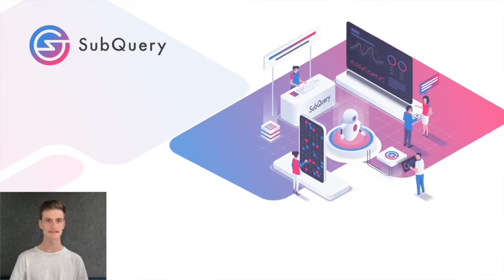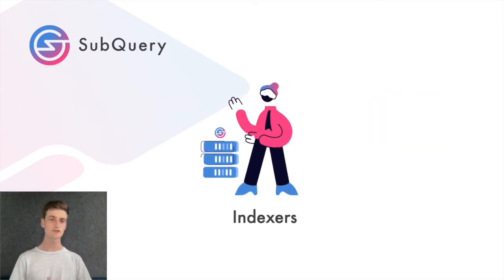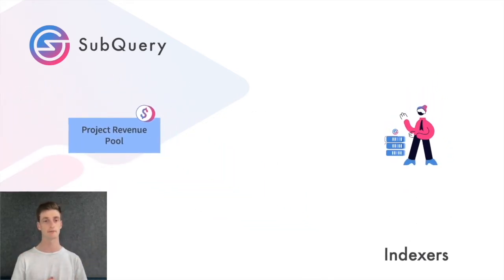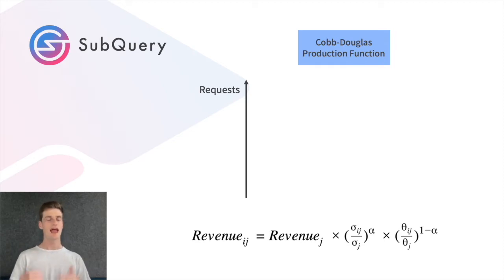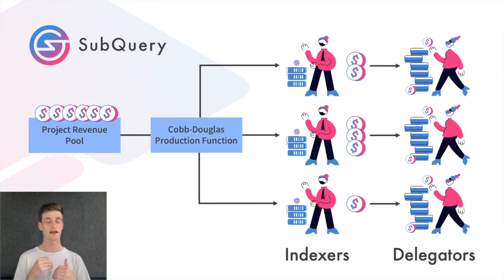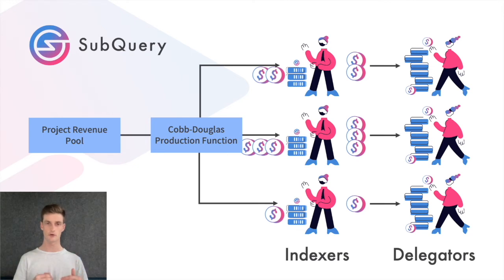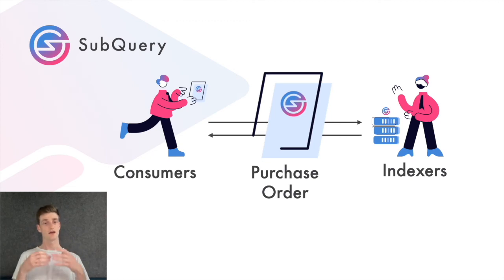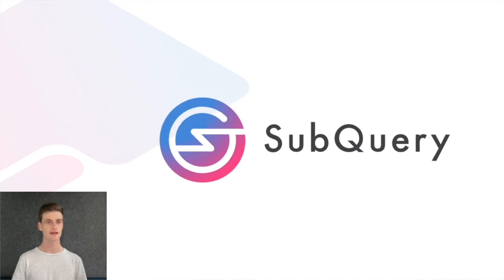SubQuery Network in a Nutshell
Today we’re going to talk about how the SubQuery Network works at a high level.